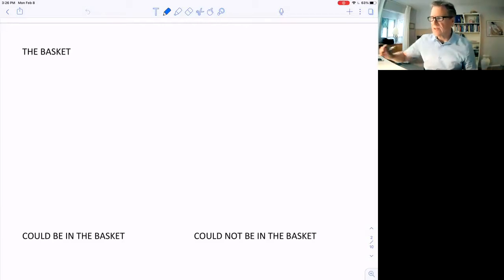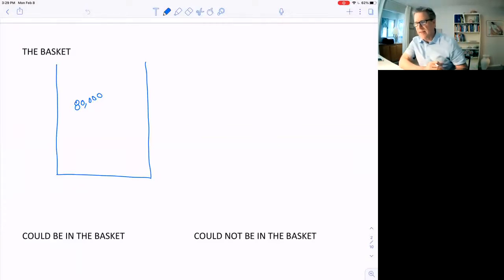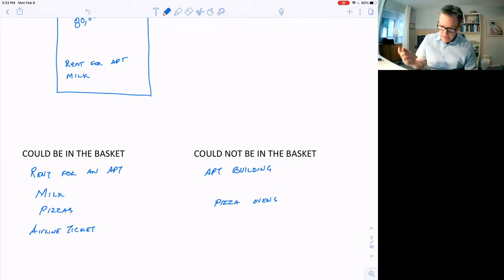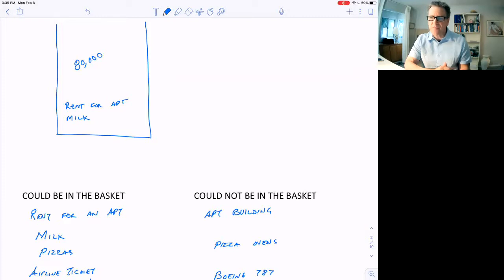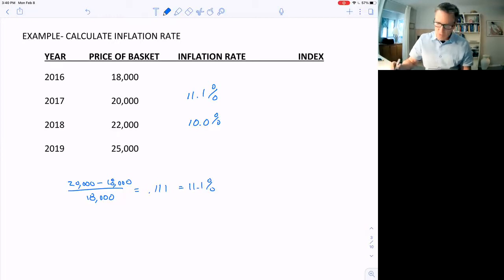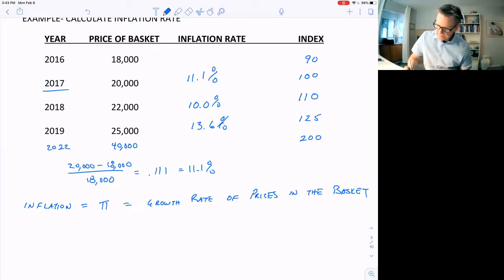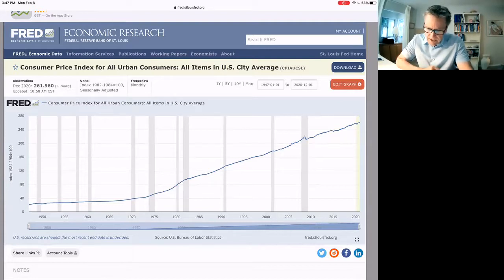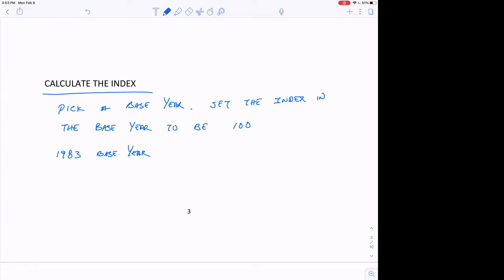calculating inflation and the CPI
MACROECONOMICS- CPI VIDEO 3
CONSUMER PRICE INDEX
CPI